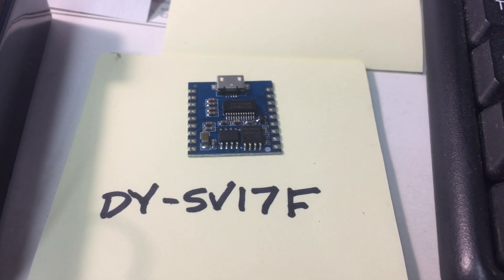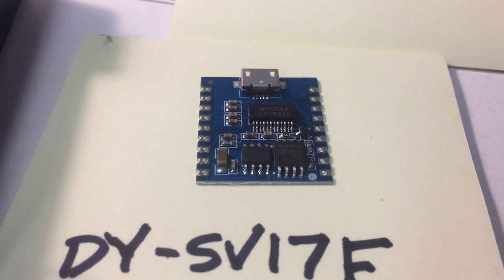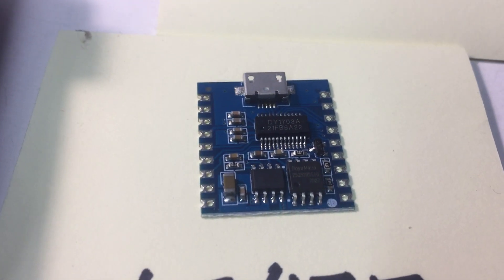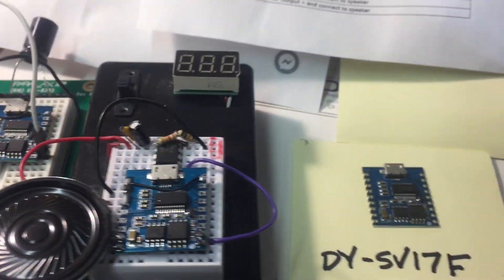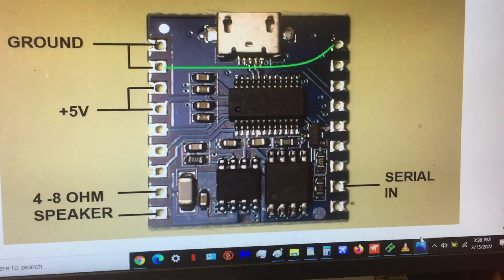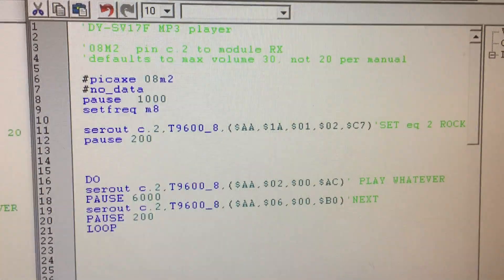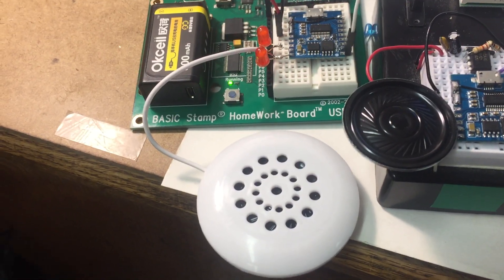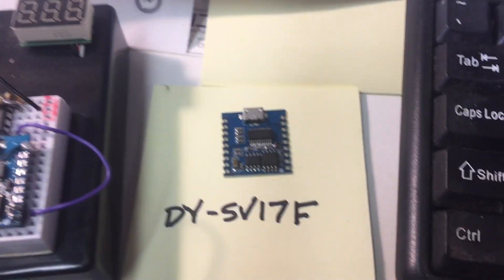DY-SV17F MP3 Player Module UART Control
Amazing $2 MP3 module has internal 4MB flash memory to hold ~3 minutes of MP3/WAV files plus an onboard 5W mono audio amplifier. Connect to PC via micro USB cable and this module shows up like a flash drive to load your MP3/WAV files.  This video demonstration shows UART control via two different microprocessors. Additionally, this module has several direct access modes to trigger file play without a micro using multiple pushbuttons.